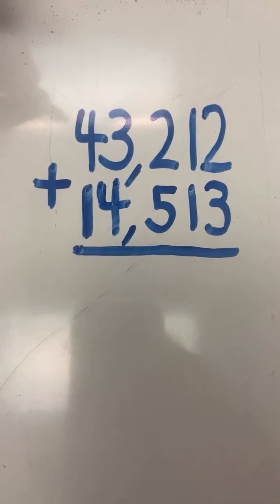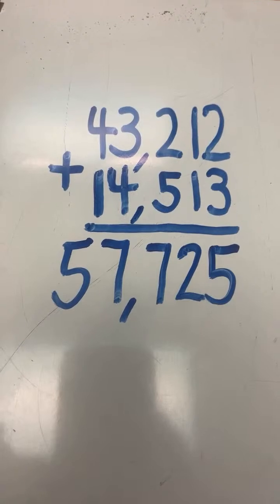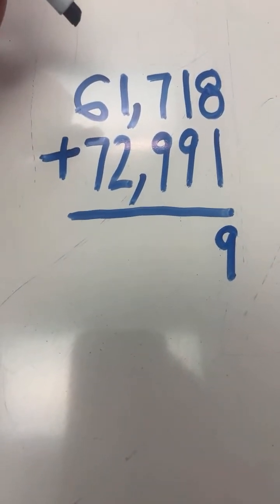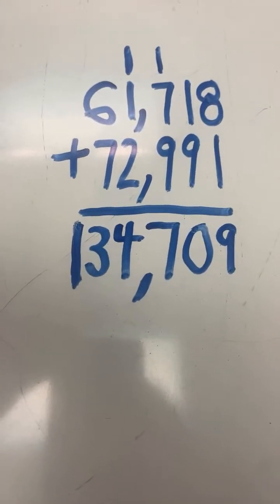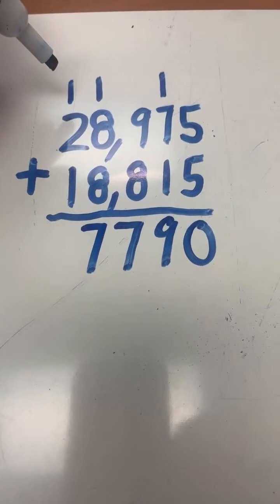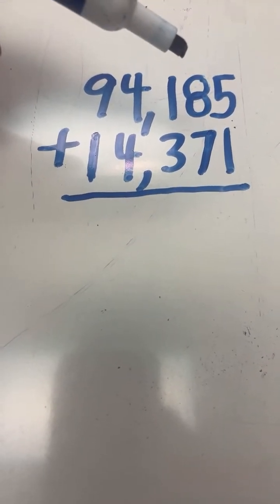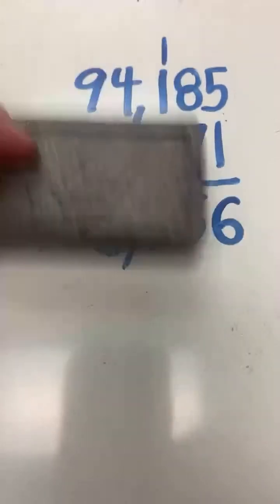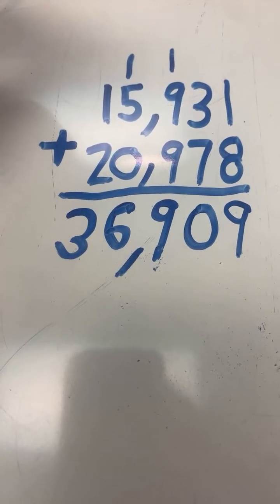Multi-Digit Addition Review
￼Mr. Camilleri reviews how to solve multi-digit addition problems!